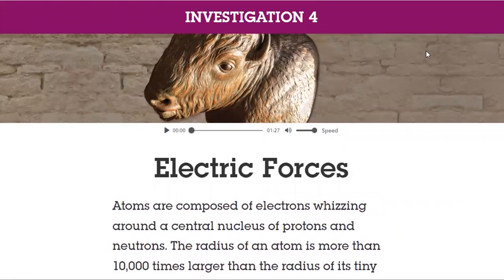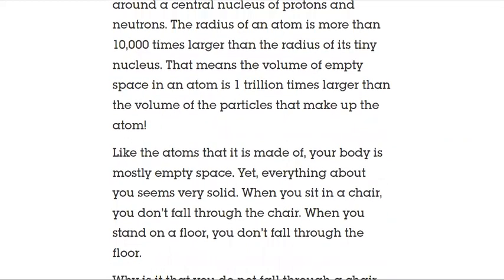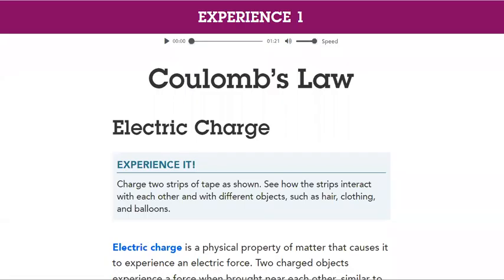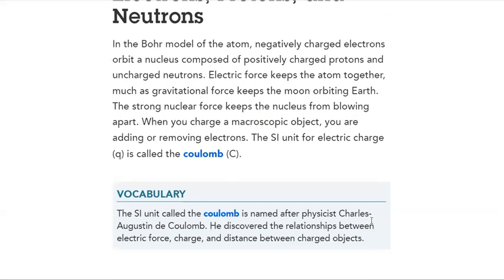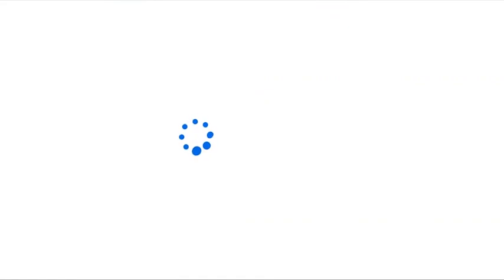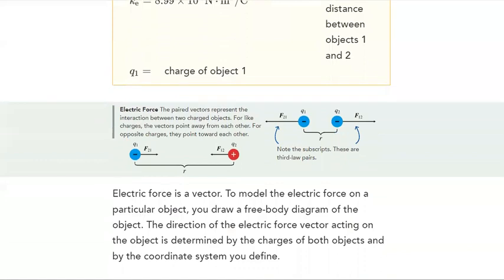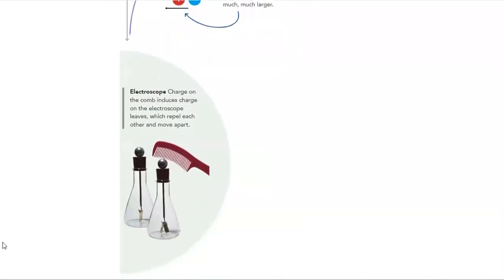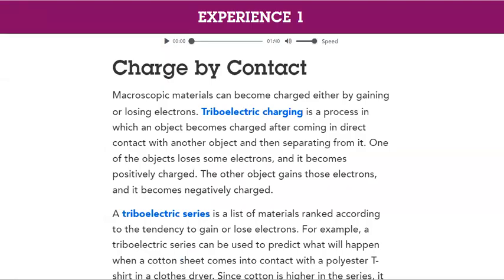Physics W10 Electric forces - by Mrs.Ghadah